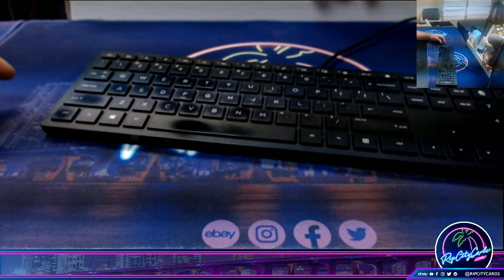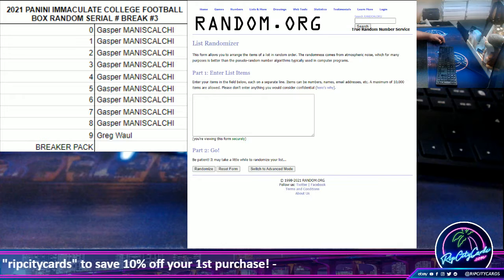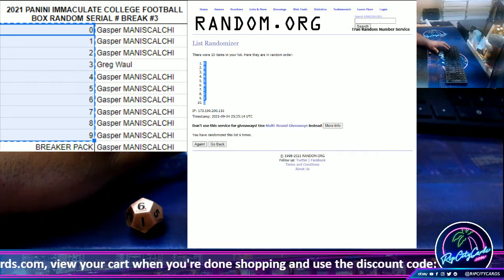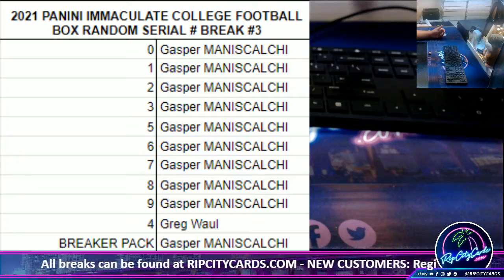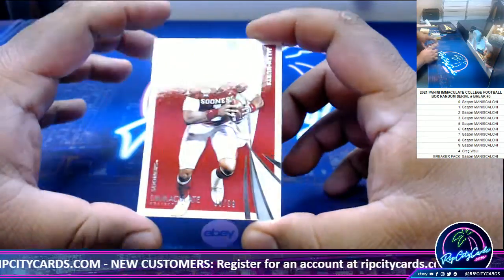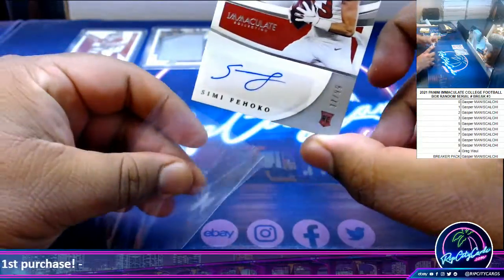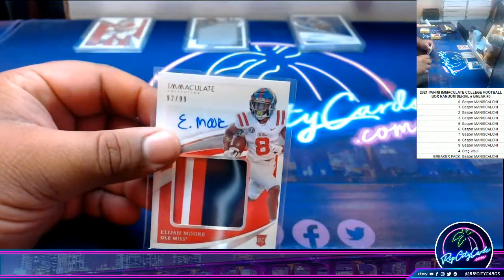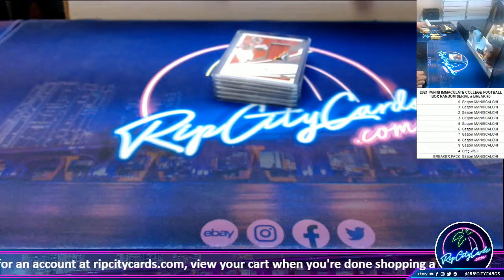2021 PANINI IMMACULATE COLLEGE FOOTBALL BOX RANDOM SERIAL # BREAK #3